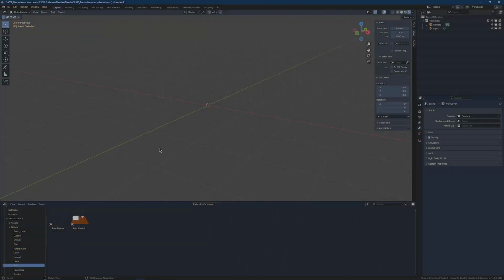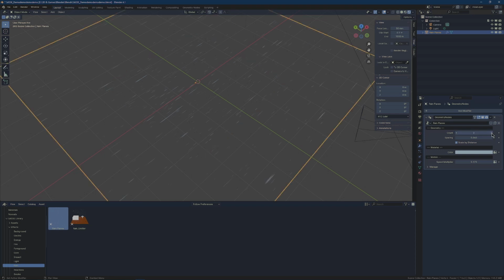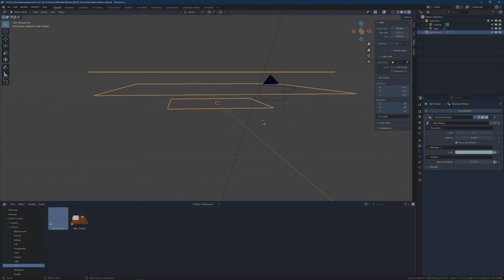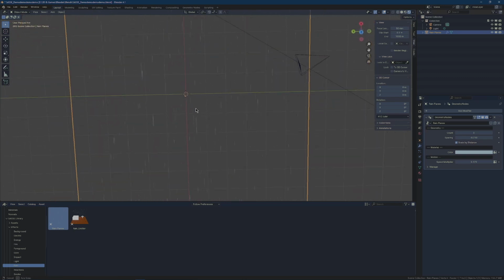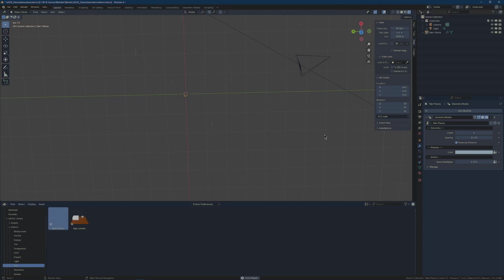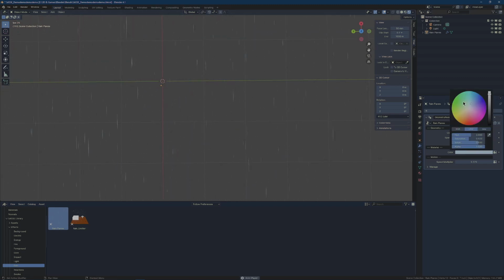Rain Planes - SASSE Library User Guide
About the Asset:
Rain Planes - multiple semi-transparent planes with a rain-like noise moving downward, settings adjusted in the modifier tab